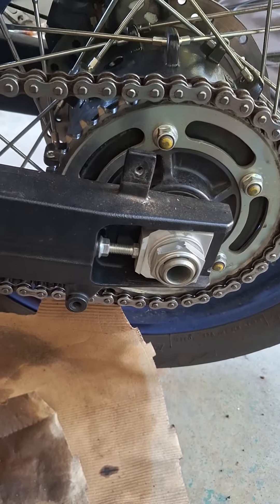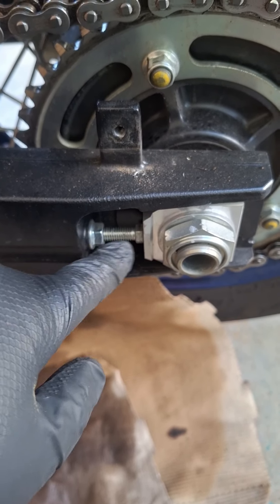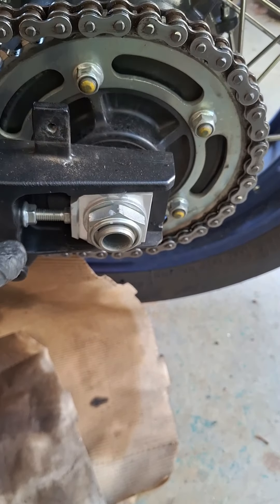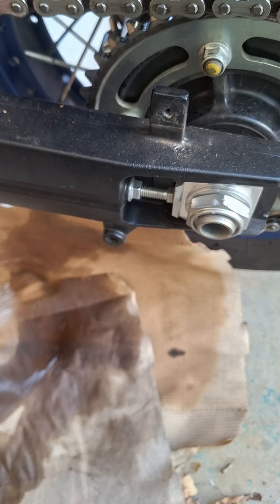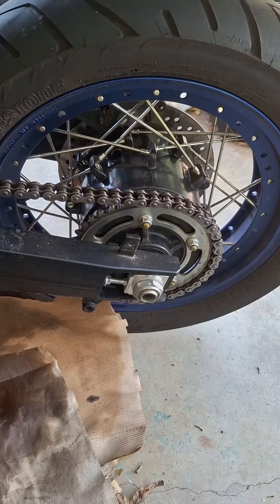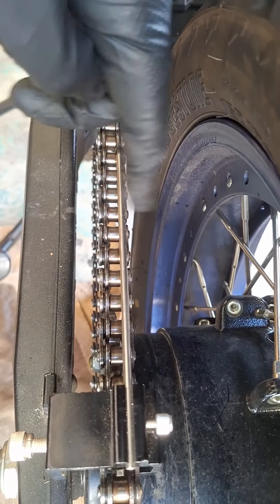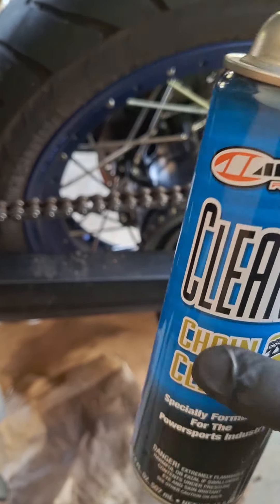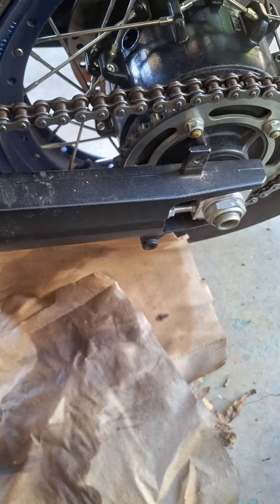Quick tips for V-Strom 1050xt chain tension and cleaning.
Brief overview on how to clean, lube and adjust the chain on a Suzuki V-Strom 1050xt.